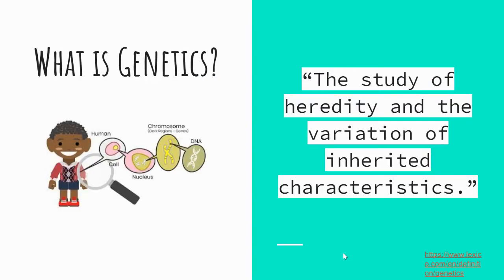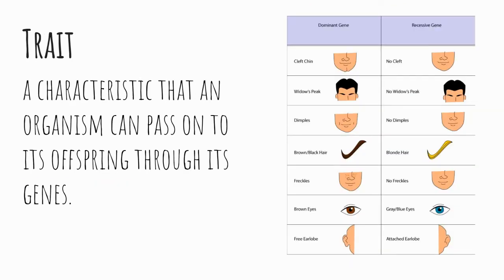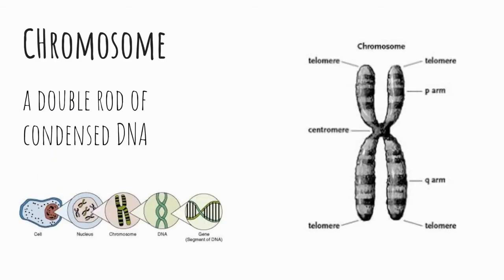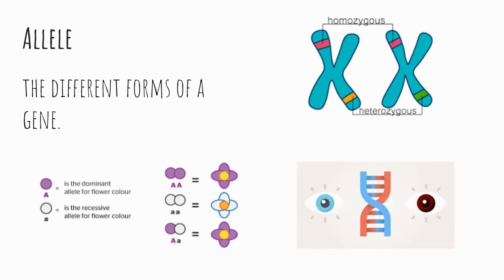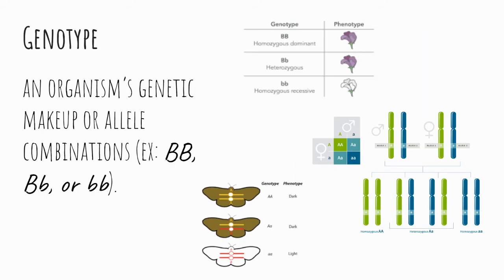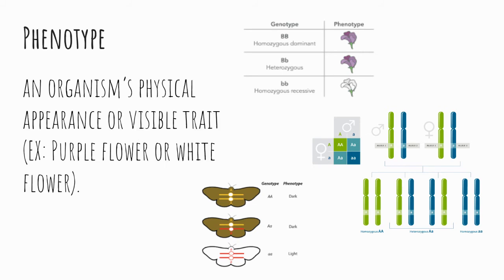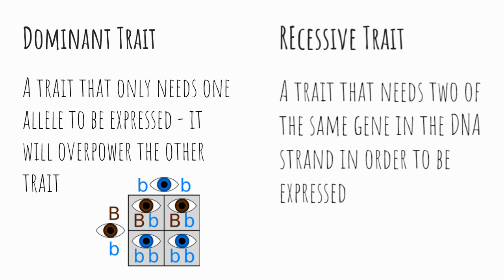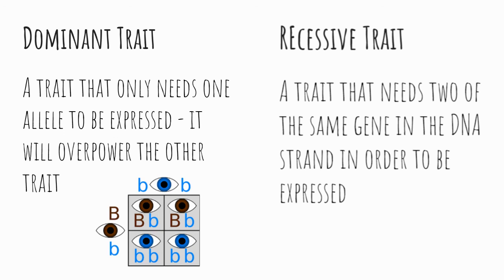Introduction to Genetics